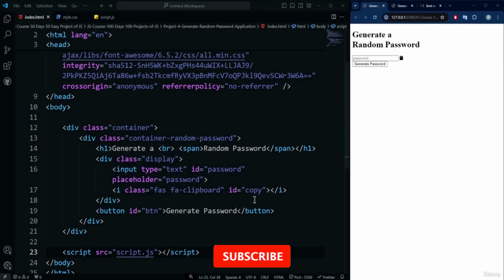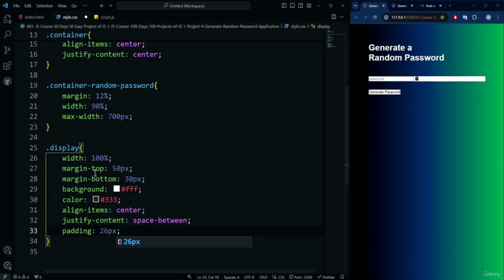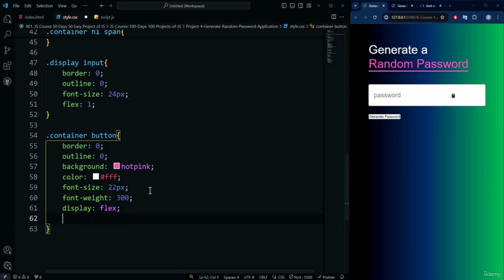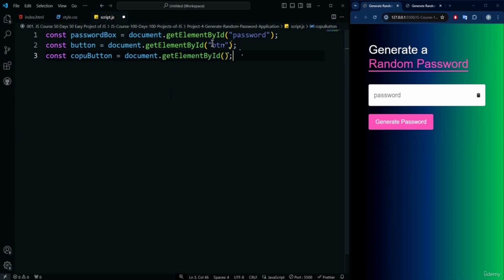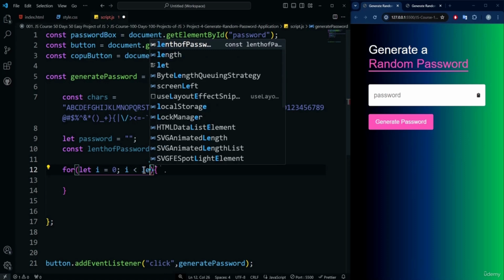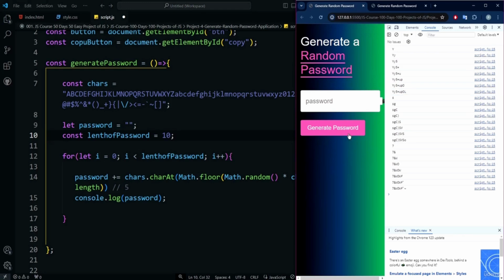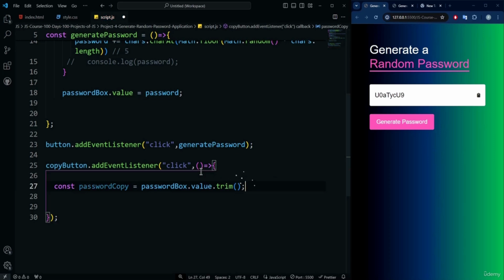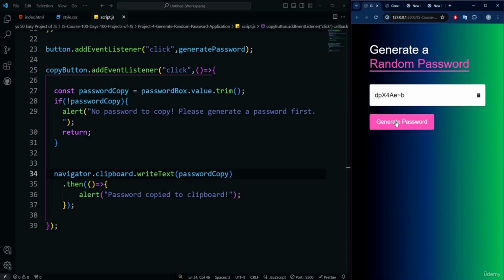JavaScript in Action! 🔥 10 Projects in 10 Days for Beginners l Online Learner's l Part - 09